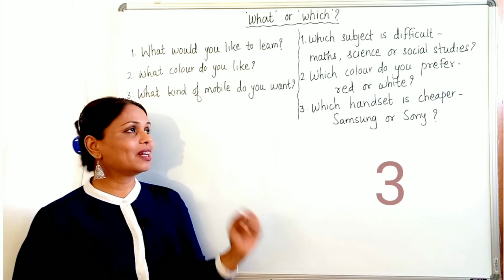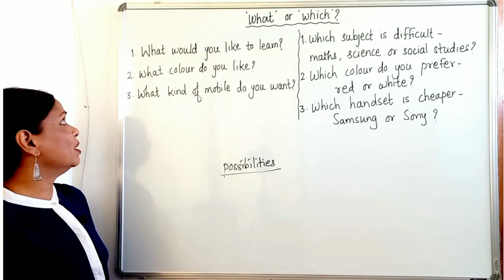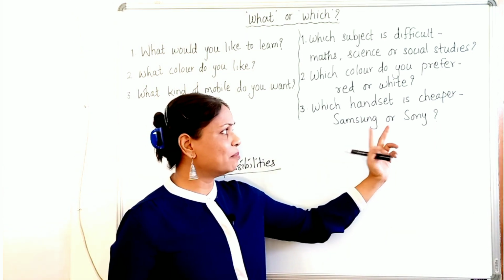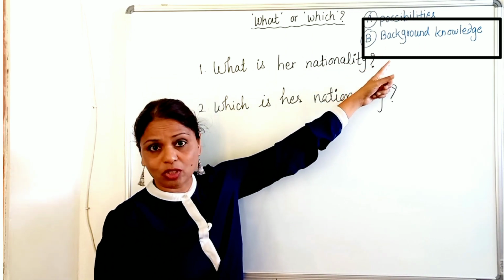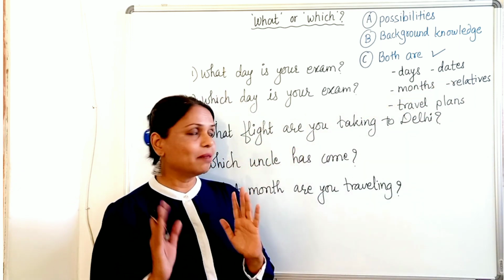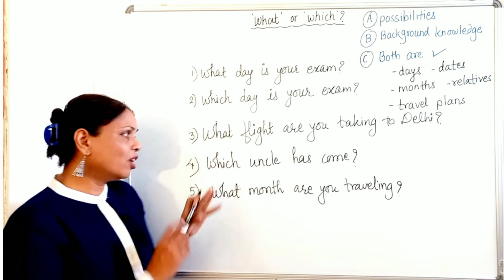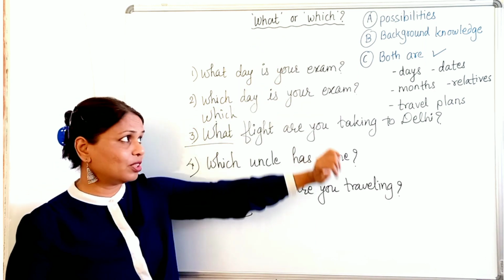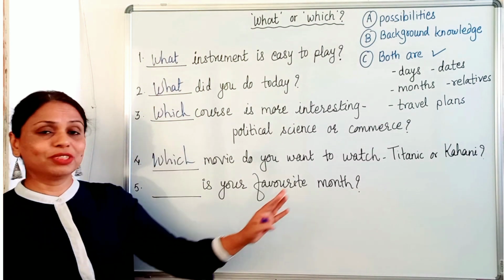[in English]'What' or 'Which'? Choose correctly/ grammar in practice@ShivkanyakiEnglish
'What' or 'Which'? Learn to choose correctly/ grammar in practice @Learn English with Shivkanya

Hello!
People often get confused between the two question  words - 'what' and 'which'. In this video you will learn the 3 simple rules and the idea will be clear to you. Am sure, you won't get confused ever after! Happy learning.

What's the difference between what and which?
Where we should use which?
Why is which used in a sentence?
Why do people use which?
what or which grammar exercises
difference between what and which relative pronouns
which is or which are examples
which example
which questions and answers
which example question
what vs which grammarly
which is correct grammar